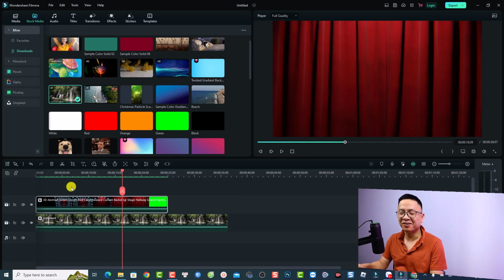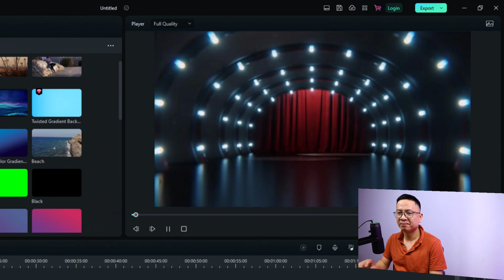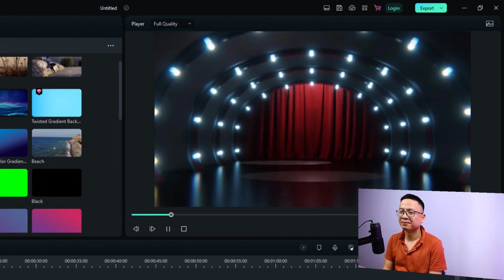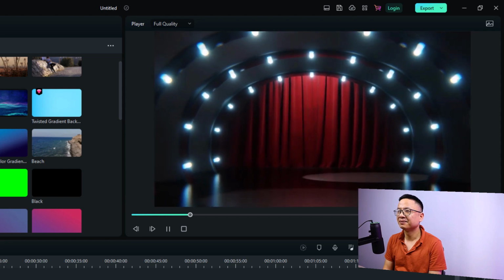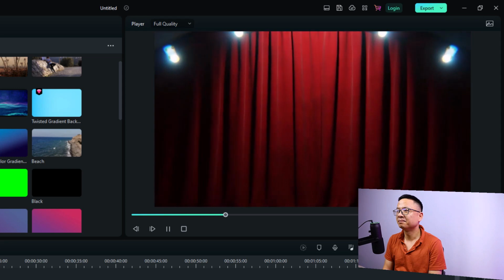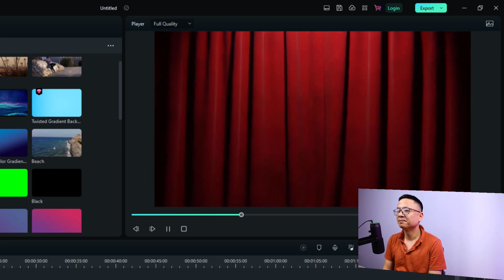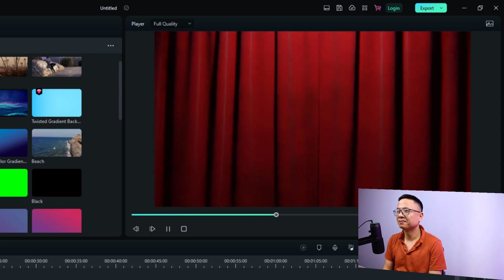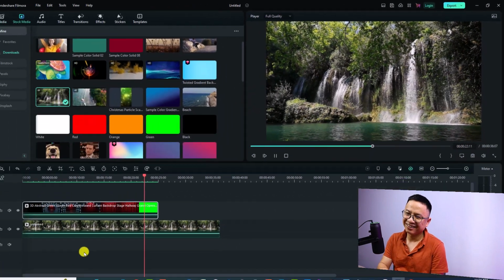Filmora 12 Curtain Opening Effect Tutorial For Beginners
This video shows you how to create curtain opening effect using Filmora 12.